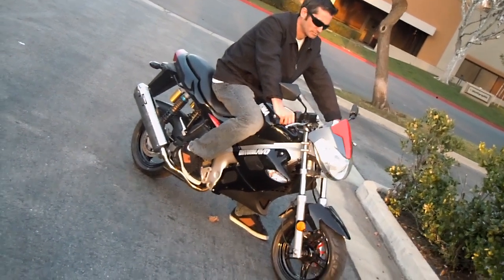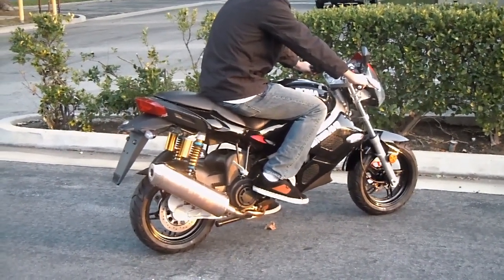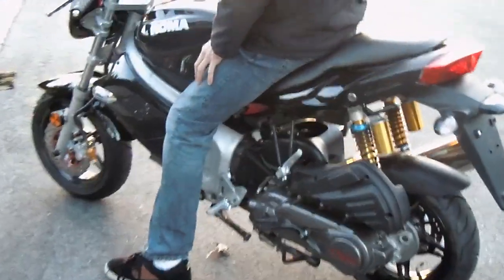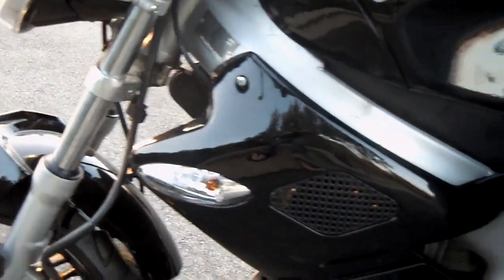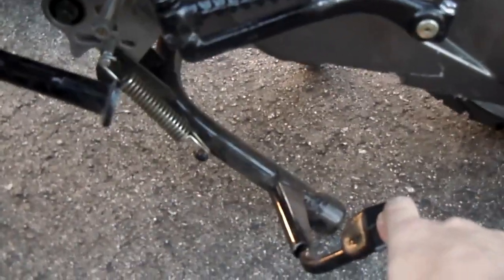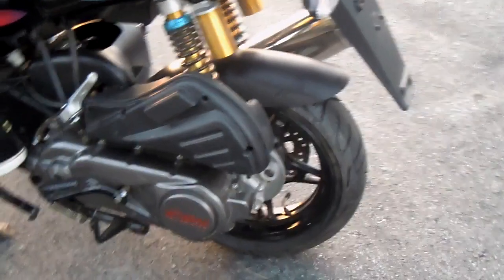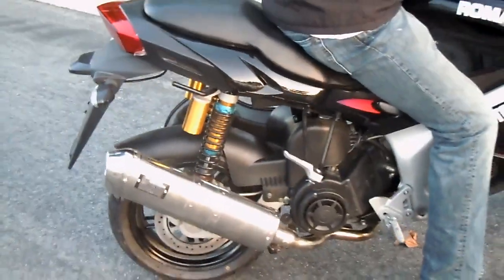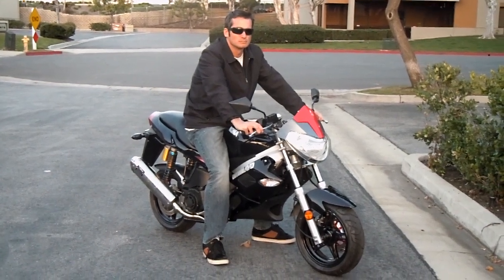Motobravo 150cc Hornet SR1 LKY Motorcycle Scooter - Review Video 1 of 2 - CountyImports.com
CMS Hornet I By Motobravo! This bike is simply awesome. Its the perfect size, perfect price and sounds awesome! Check the video out and if your shopping for a new gas saver, Visit our